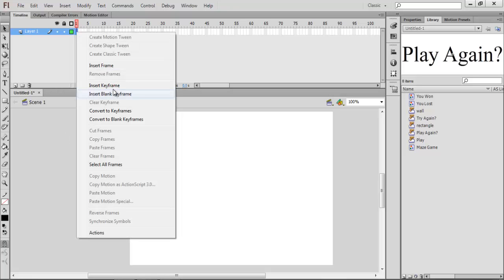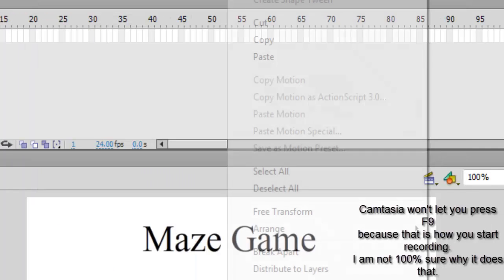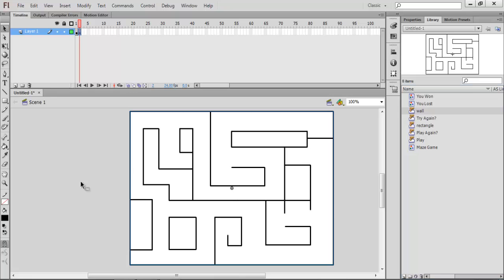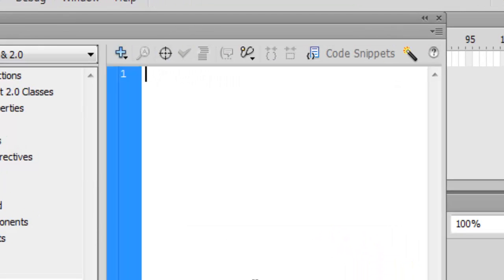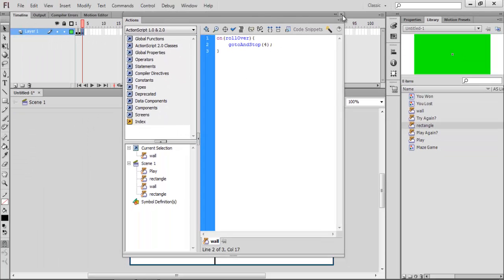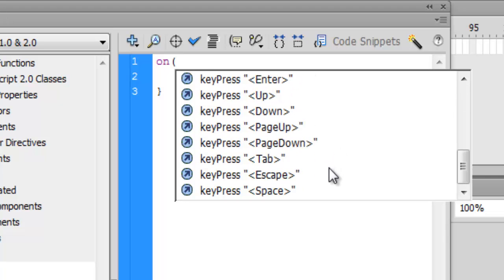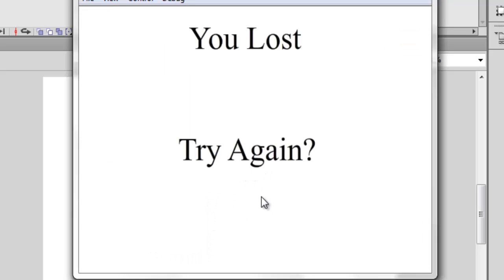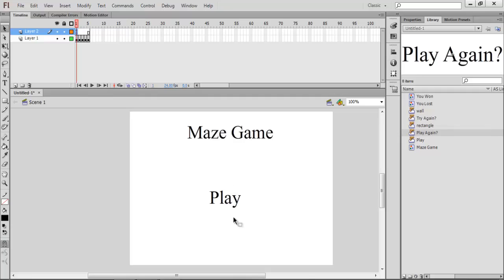Adobe Flash CS6 Tutorial Part 4- Maze Game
The fourth part of my Adobe Flash tutorial done for my Personal Project.